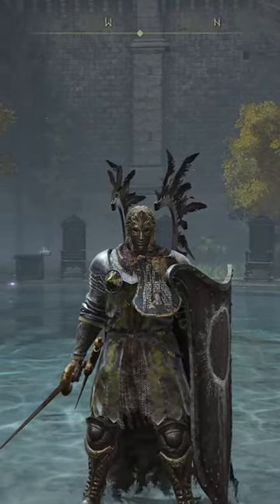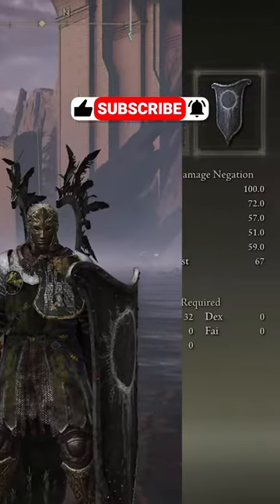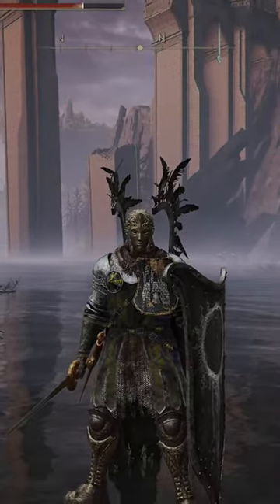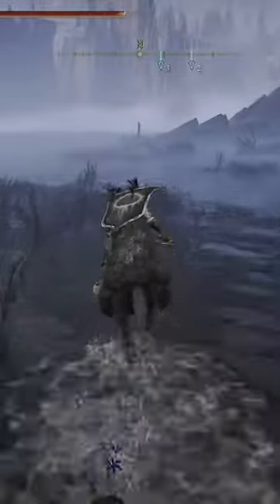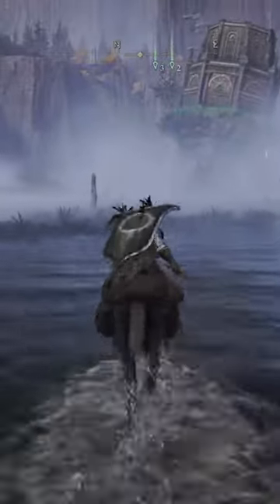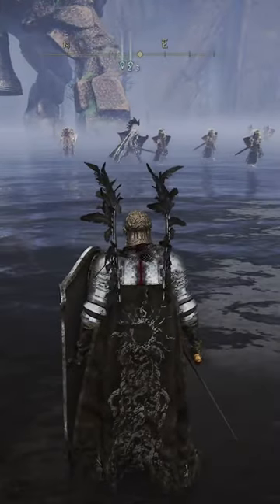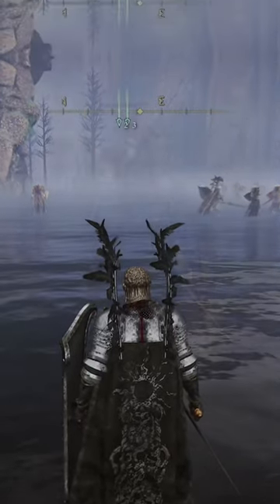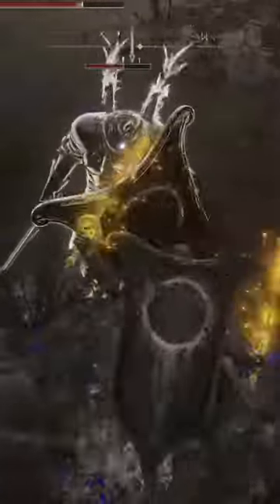Mausoleum Knight Armor Location Elden Ring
Here is where you can farm one of the coolest armor sets in Elden Ring. Elden Ring has so many amazing armor sets but this one is for sure in the top 10.